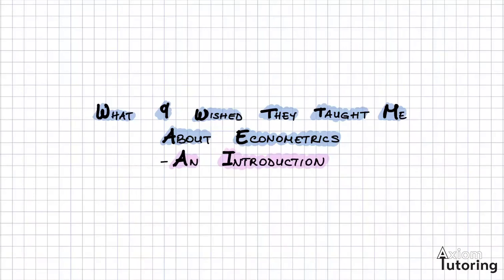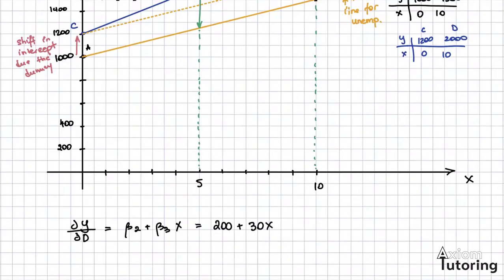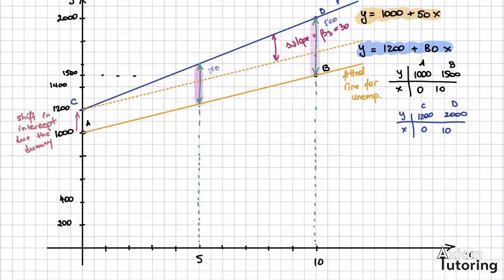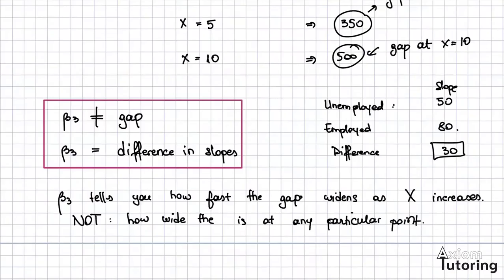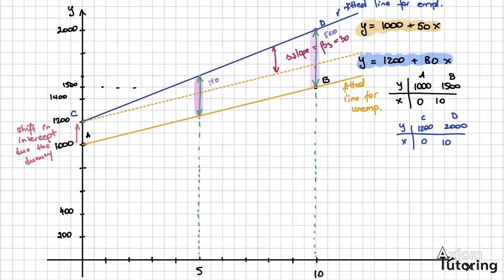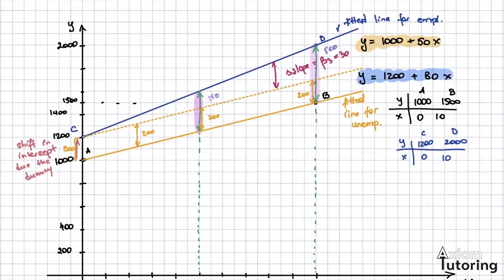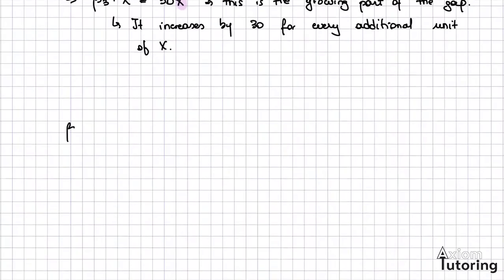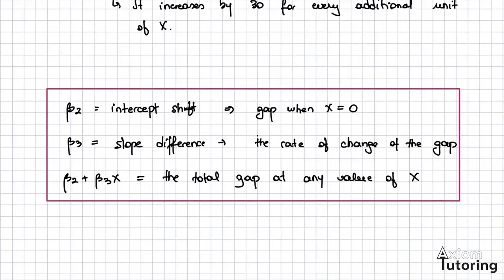143 Visualisation misconception with interaction models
This video clarifies a common econometrics mistake: misinterpreting beta 3 as a constant group difference. We explore what the vertical distance between two regression lines actually measures, using a practical example with years of education and employment status. You'll learn why beta 3 represents the difference in slopes and how the gap between lines changes with the continuous variable. We visually decompose the gap into its fixed intercept shift and its growing component, which depends on the value of x. Understanding this distinction is crucial for accurate interpretation, especially in difference-in-difference or interaction models.